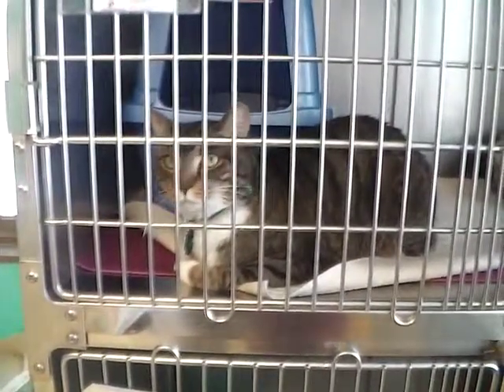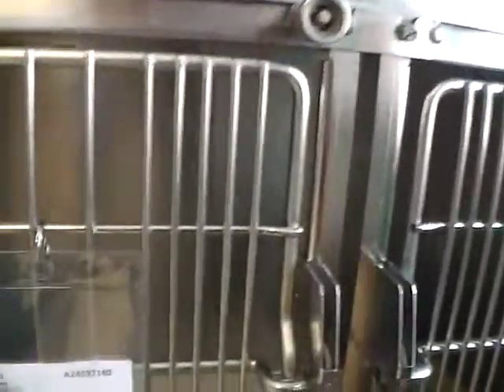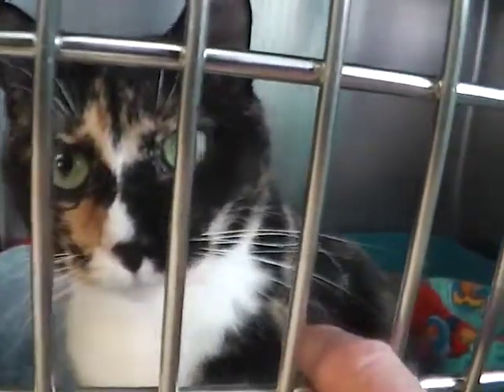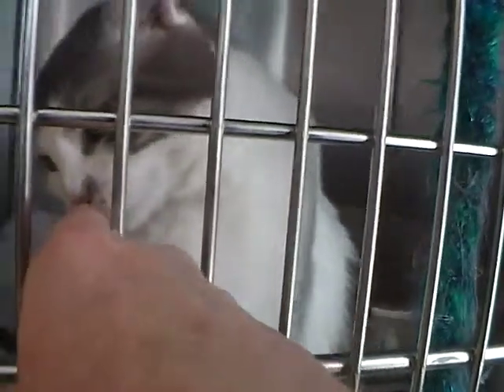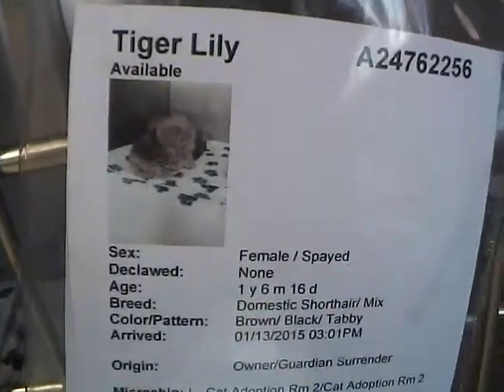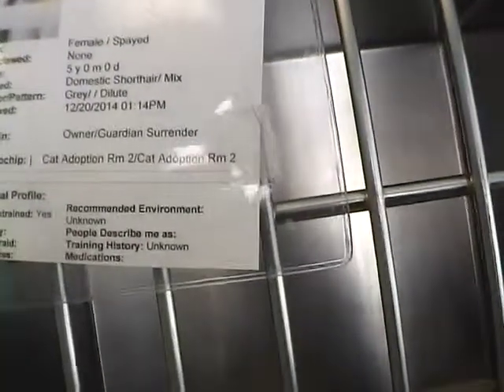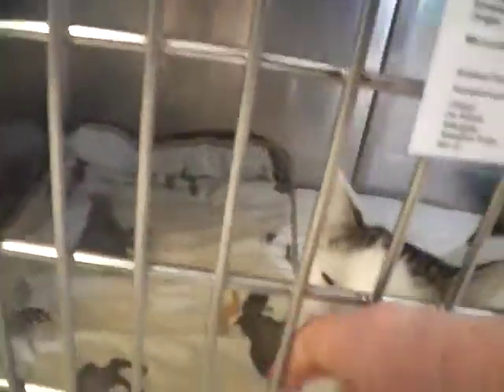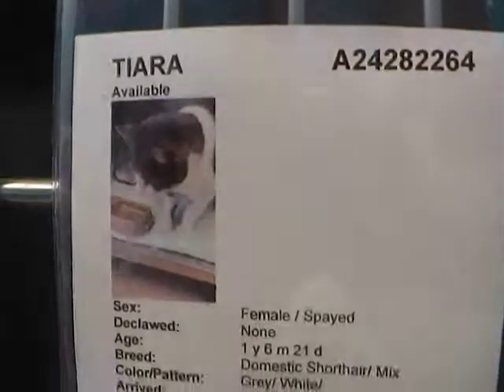Morrison County Animal Humane society video of animals for adoption 2-4-15